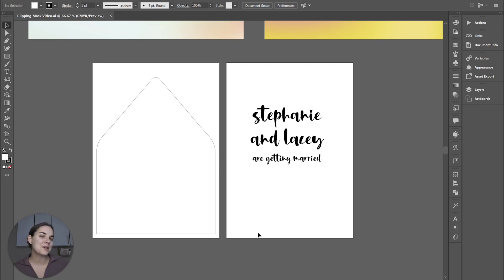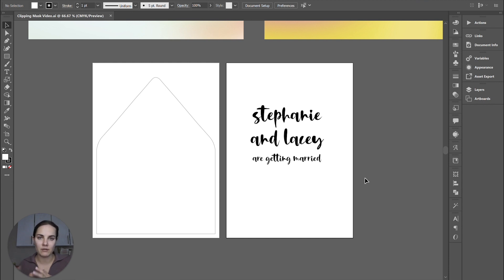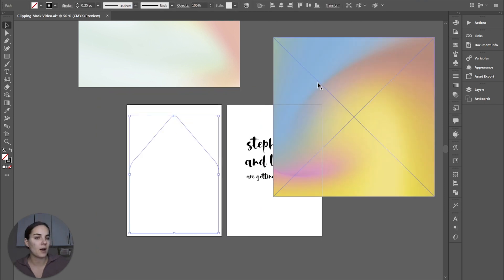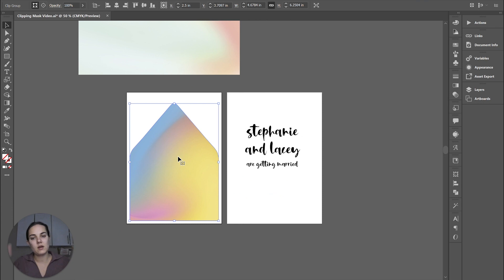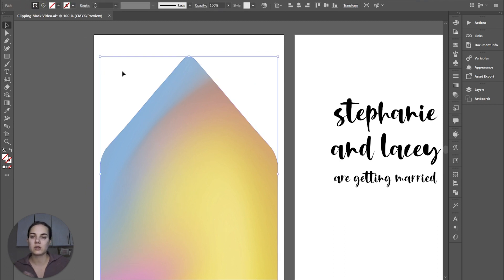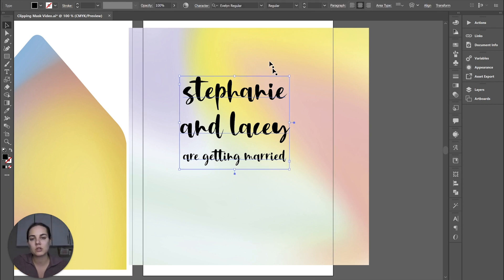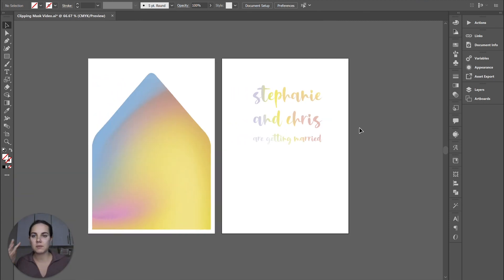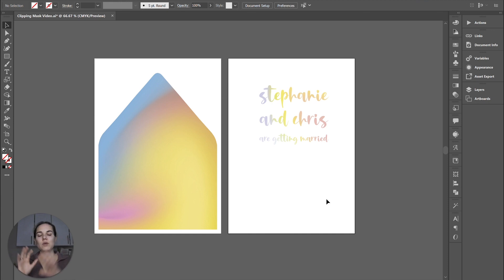Clipping Masks: How to Use Clipping Masks in Adobe Illustrator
Clipping Masks: How to Use Clipping Masks in Adobe Illustrator: In this video I am going to show you how to use clipping masks, they are so useful to create unique and beautiful designs.